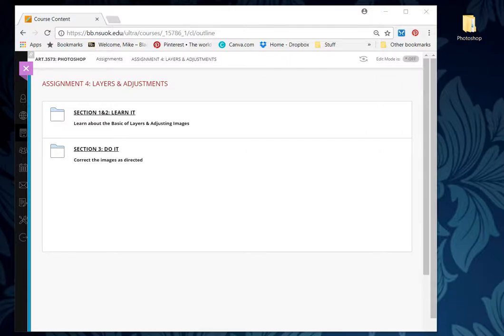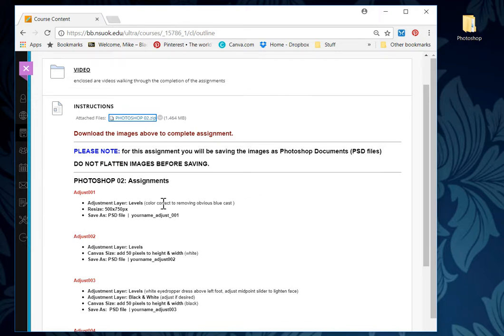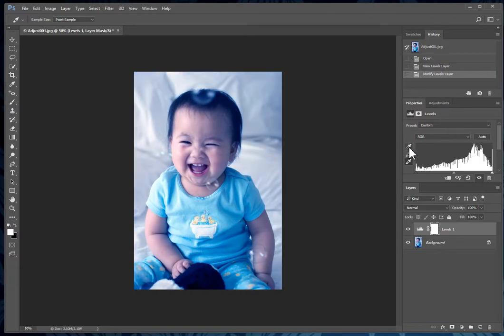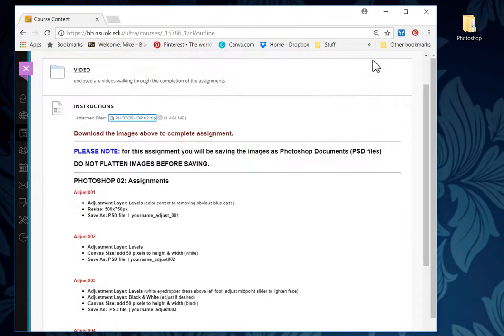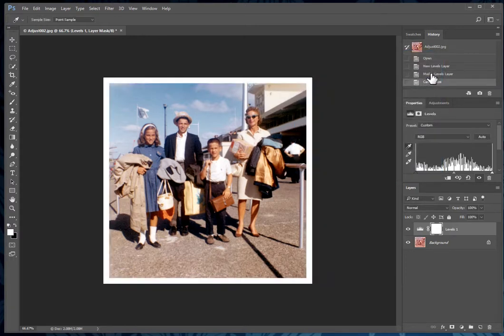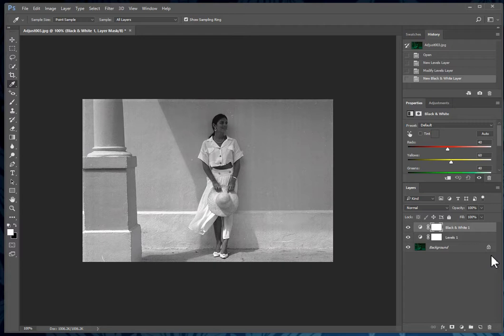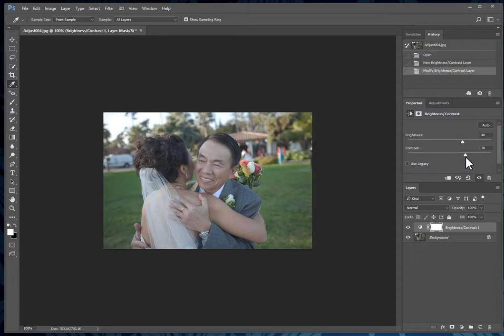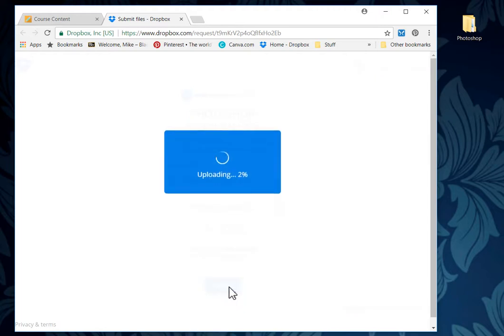NSU Photoshop: Layers & Adjustments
Correcting images using adjustment layer